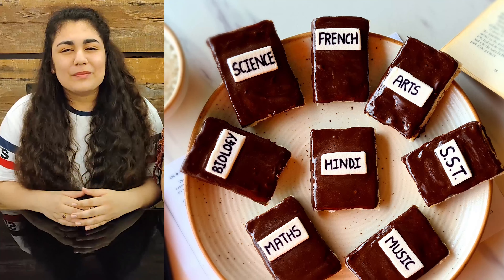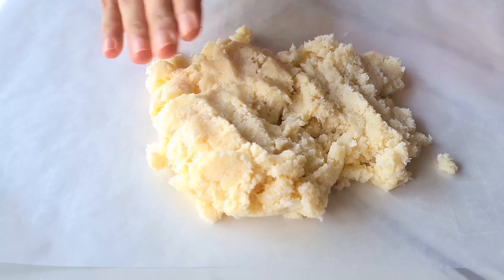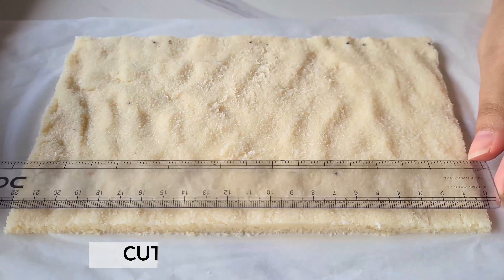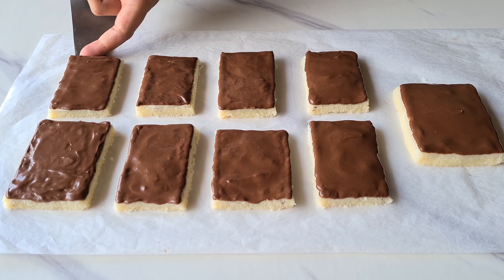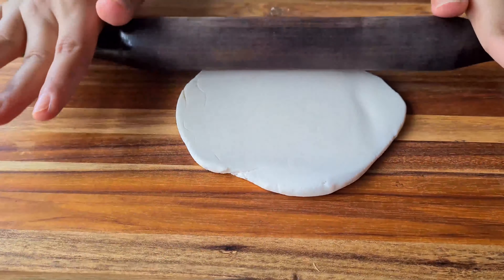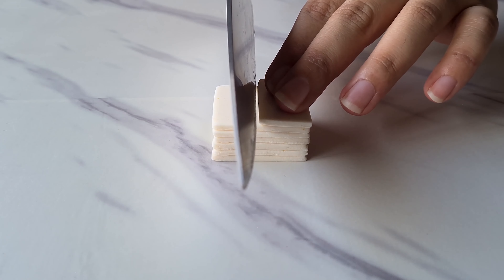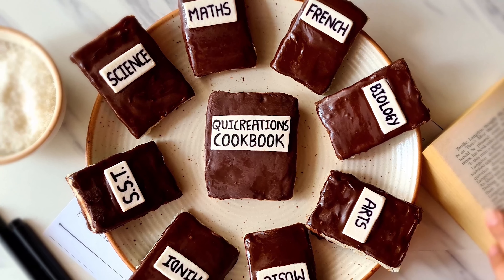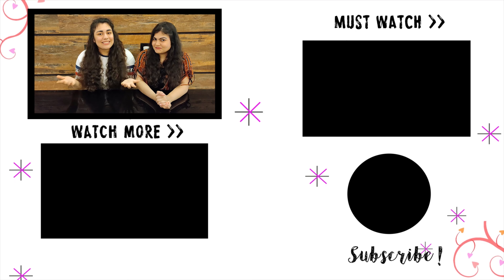3 INGREDIENT BOUNTY BAR CHOCOLATE TEXTBOOK RECIPE | Best Way To Consume Knowledge | QuiCreations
Teacher’s Day Special Dessert || How to Make Chocolate Bounty Bars || Chocolate Textbooks || Nerdy Food

You’ve always studied a textbook, but have you ever eaten one? What if we tell you you do not need a gigantic cake to make a book, but three simple ingredients using which you can make TextBook Chocolate Bounty Bars! It’s a perfect delight to gift your teachers this Teacher’s Day! This video is our way of expressing gratitude to all the Teachers who have been engaged in imparting knowledge during such trying times by trying their hand at online technology. Thank you teachers for being the guiding lamp to every journey we have ever embarked upon.
Things you’ll need to eat this textbook:
Powdered Coconut – 2 cups
Condensed milk – 1 cup
Milk chocolate – 100 g
Sugar Paste/Fondant – 100 g
Edible markers (optional)

Share these tiny textbook bounty bars video with your teachers and spread the love & gratitude. Do give this recipe a try and share your quicreations with us on Facebook and Instagram.